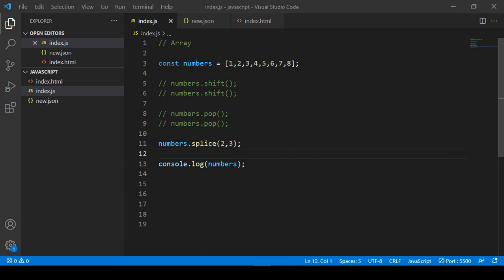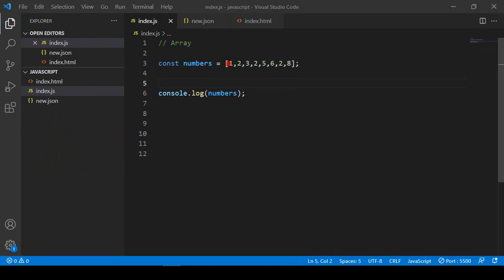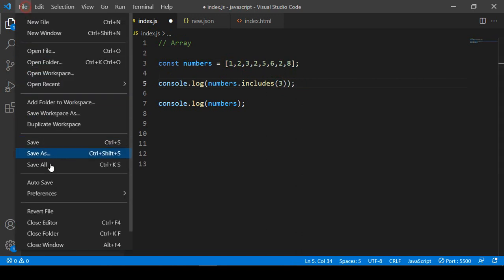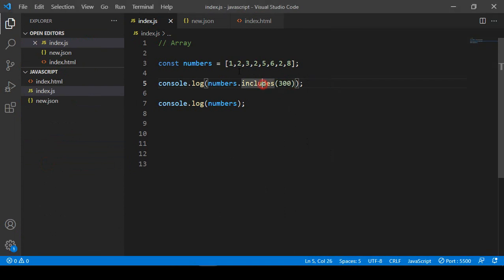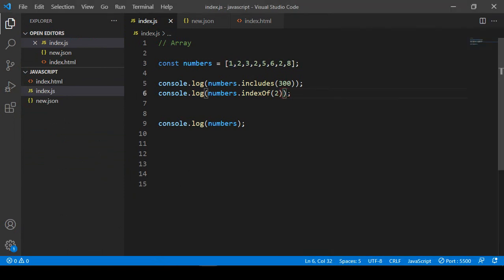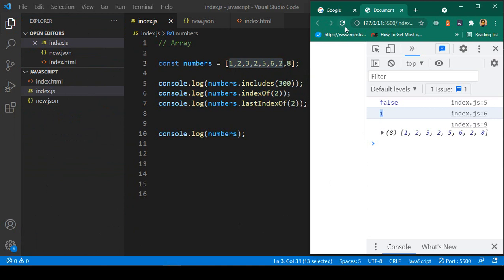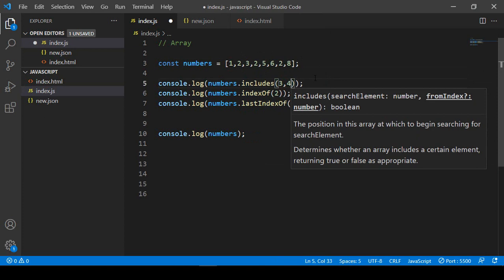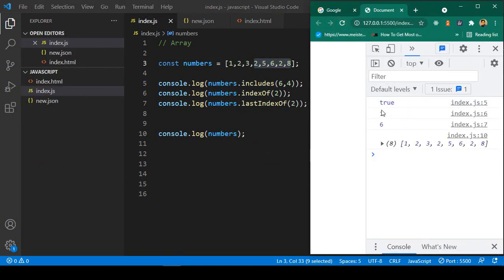JavaScript for Beginners A -Z #57 | Finding Elements (Primitive Type)